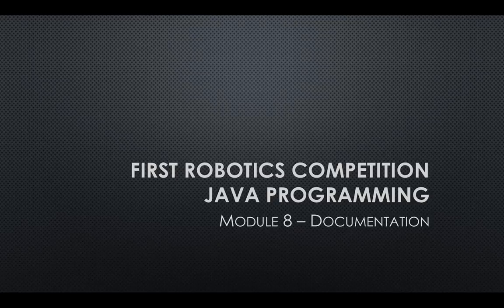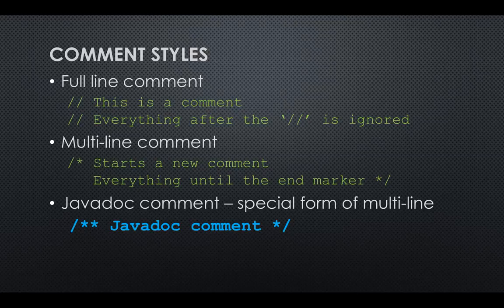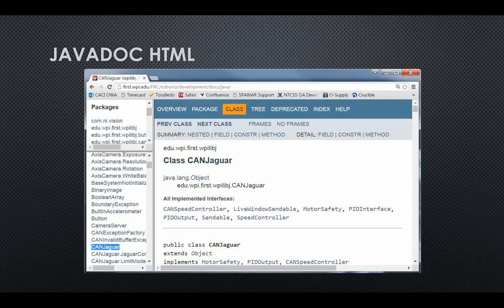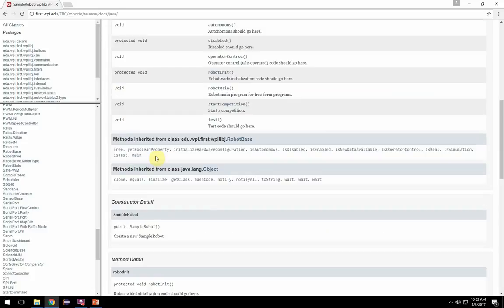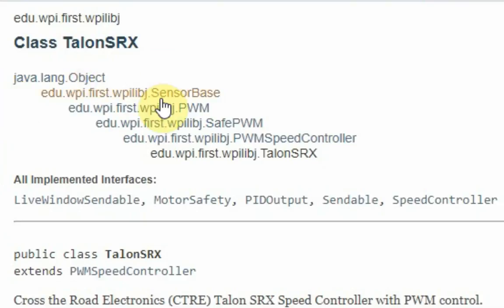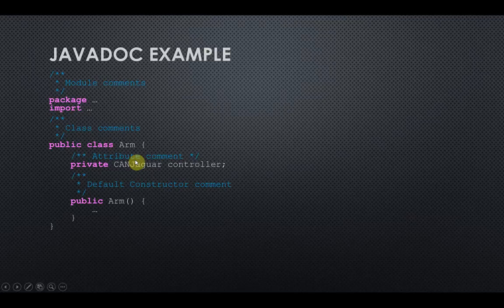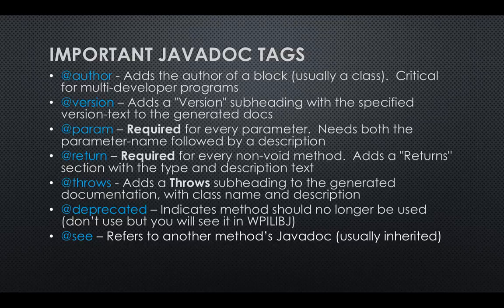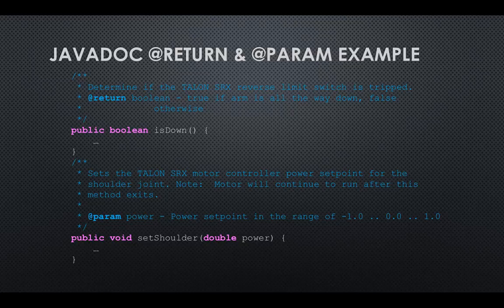Introduction to Java Module 8